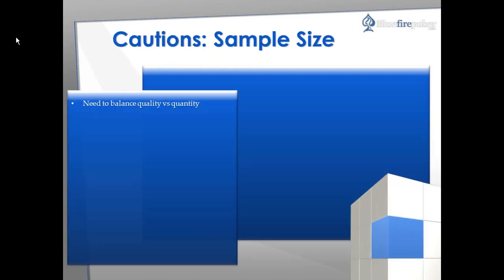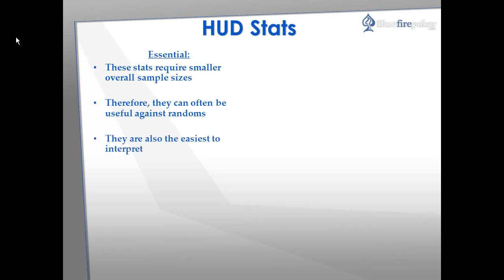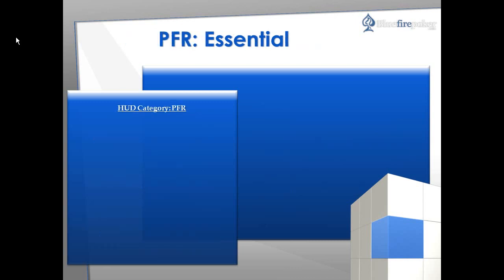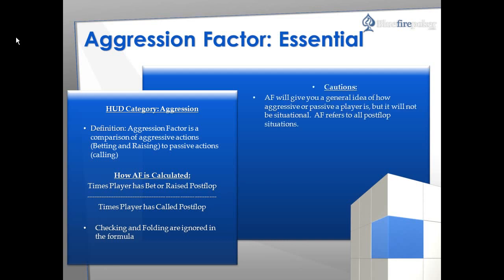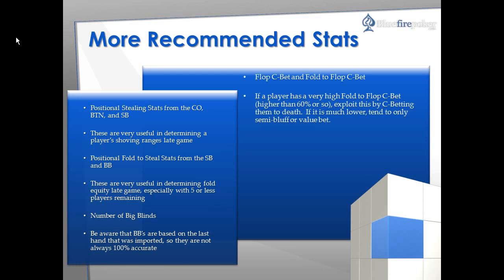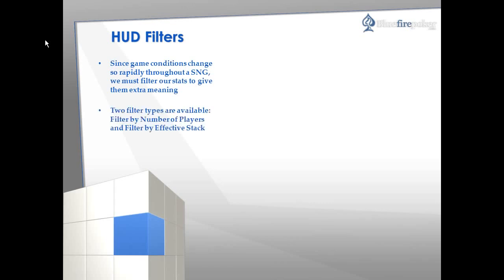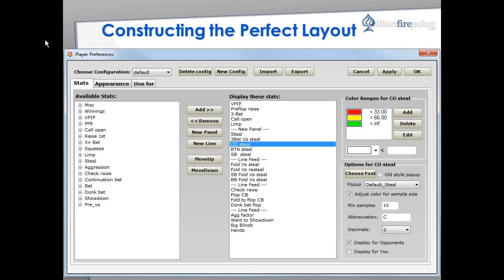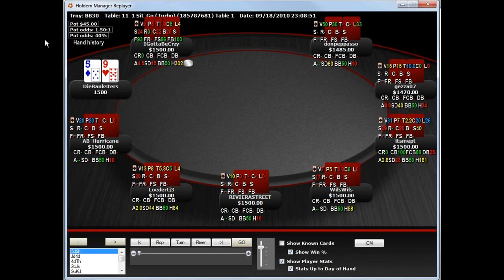Ryan's SNG Building Blocks -5-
It's gonna be Bluefire Poker, Pokersavvy, Cardrunners, Leggo Poker and Drag The Bar trainingvideos.
The poker game variations are No Limit Texas Hold'em and Pot Limit Omaha Hi.